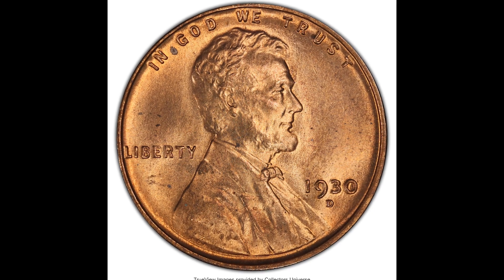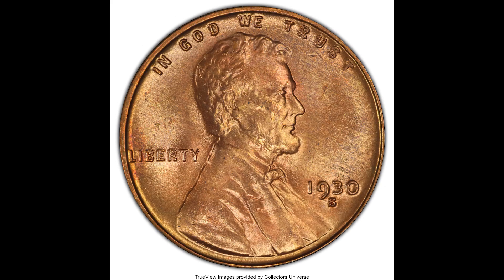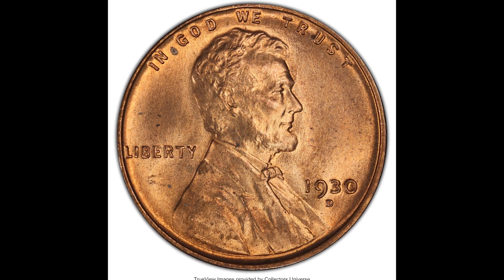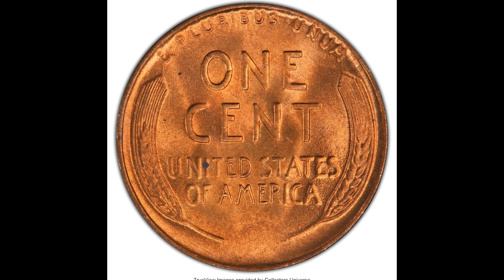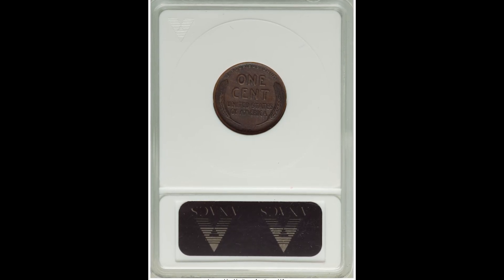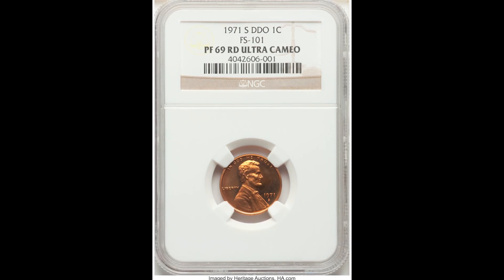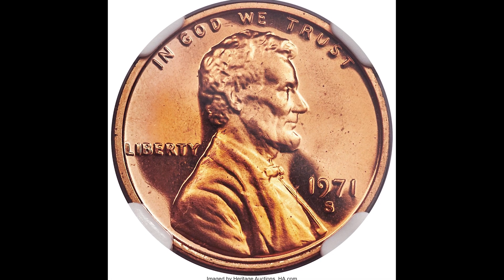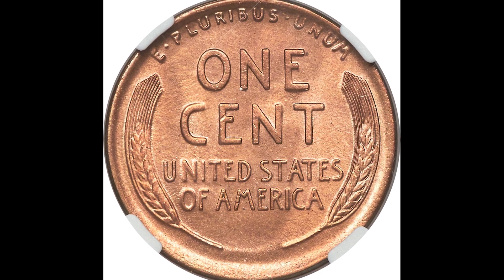Rare Pennies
In this video, we go over some incredibly rare and valuable pennies that you can find in pocket change!